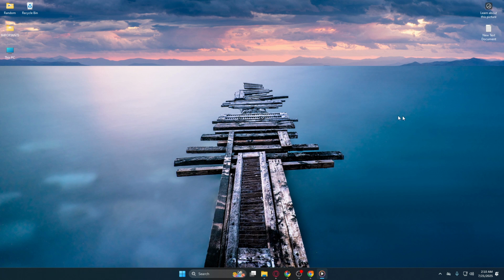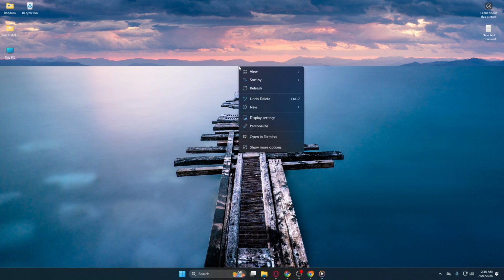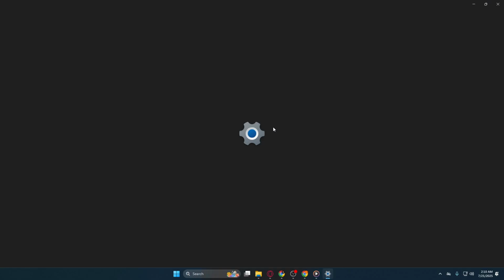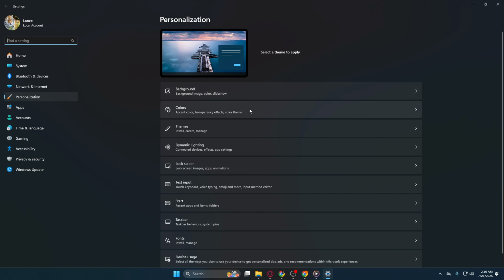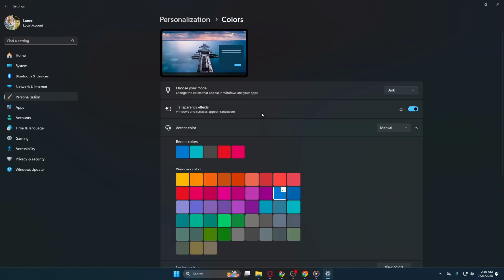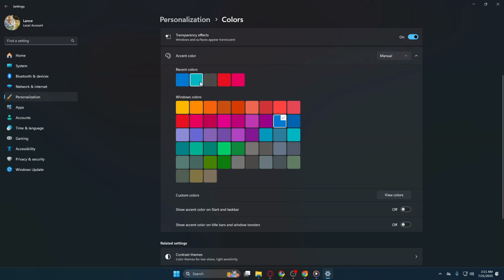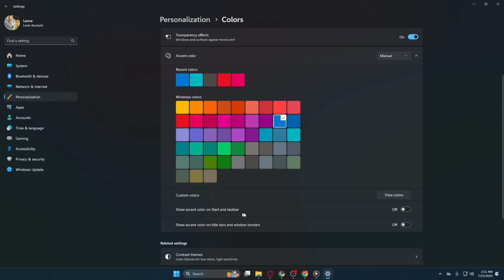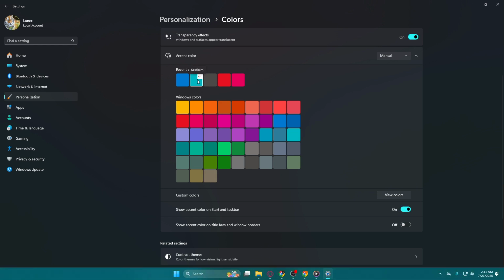Change Taskbar Color In Windows 11 [2026 Guide]